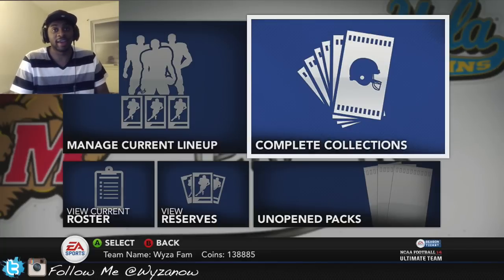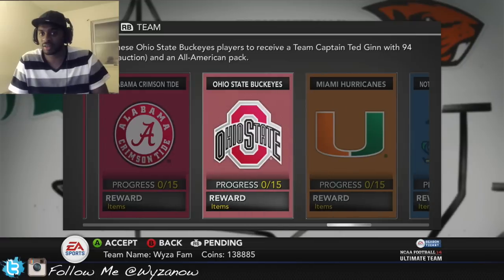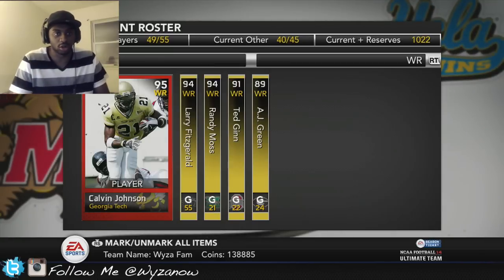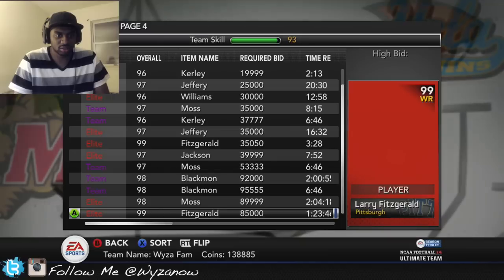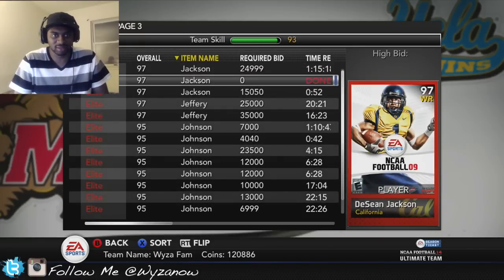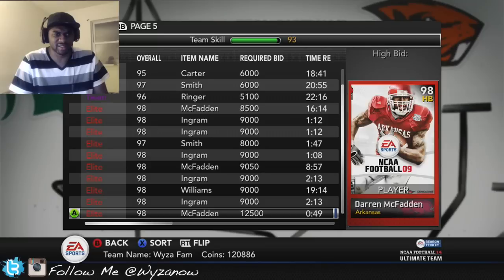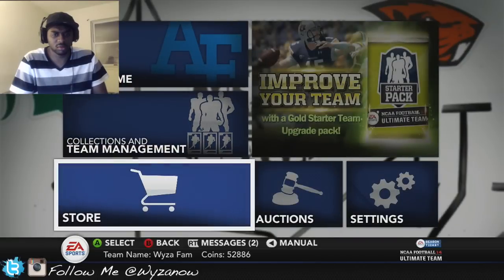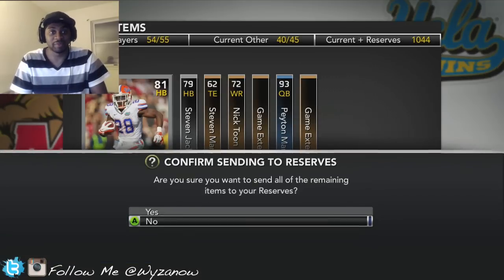"NCAA 14 Ultimate Team" The Re-Introduction Of Great Pack Pulls? New Collections & Team Additions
NCAA Ultimate Team 14 gameplay
NCAA Ultimate Team 14 using best cards

Follow Wyzanow on Twitter!

Like Wyzanow On Facebook!